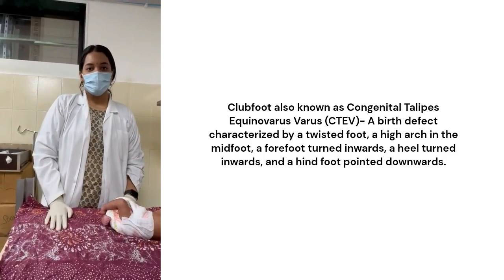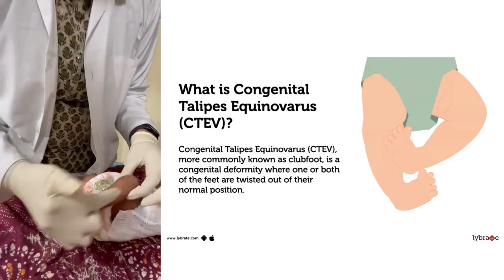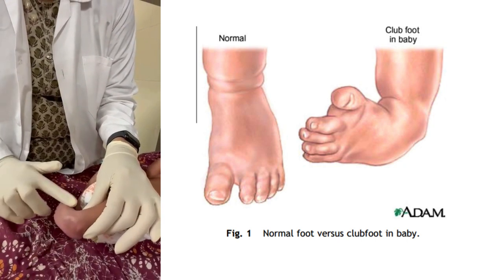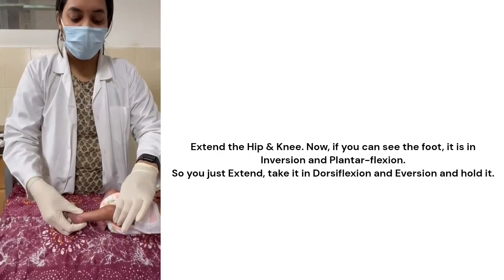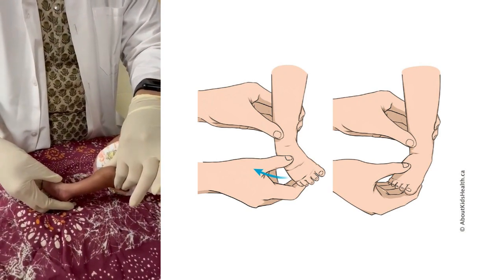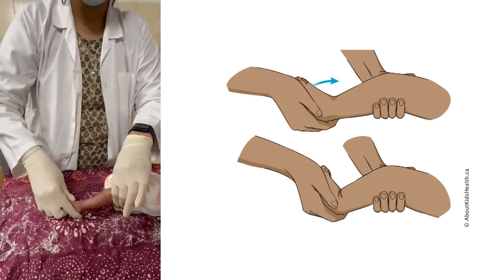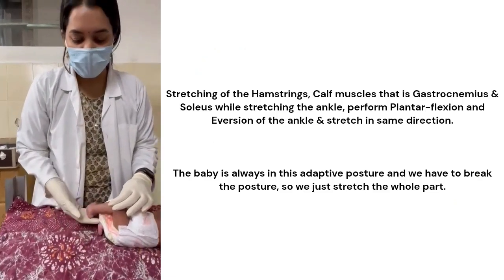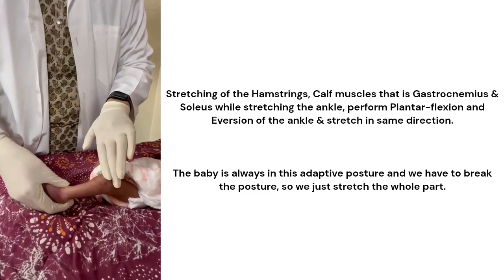Physiotherapy treatment for Pediatric Clubfoot/CTEV demonstrated by Dr Anushree Gawde (PT).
This Video shows Physiotherapy treatment for Pediatric Clubfoot/CTEV demonstrated by Dr Anushree Gawde (PT), Assistant Professor, Department of Musculoskeletal Physiotherapy, TMV's Lokmanya Tilak College of Physiotherapy, Kharghar. It shows Stretching of the hamstrings, calf muscles that is gastrocnemius & soleus, and stretching of the ankle which is in dorsiflexion and inversion so we perform plantarflexion and eversion of the ankle & stretch in same direction.

Video Recorded;  Ms.Krishna Patel (Intern)
Video Editing; Mr.Maitreya Hiware (3rd Year )